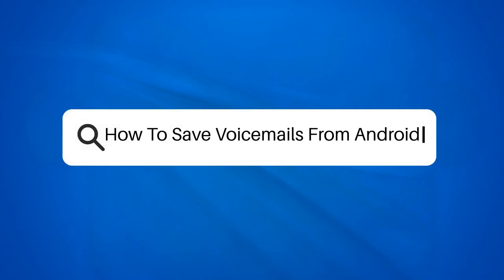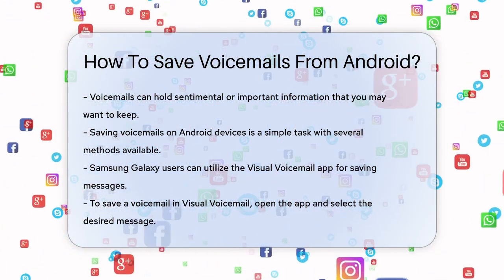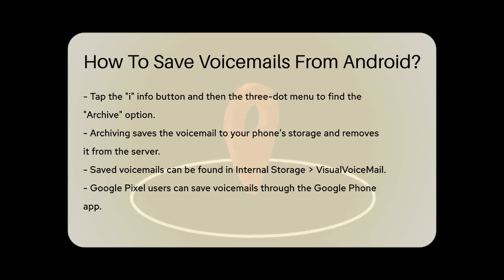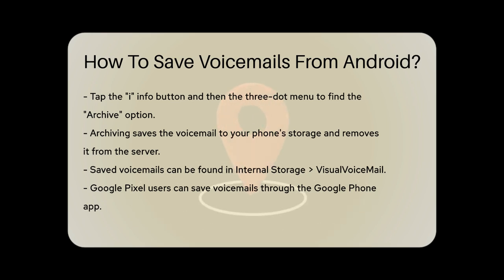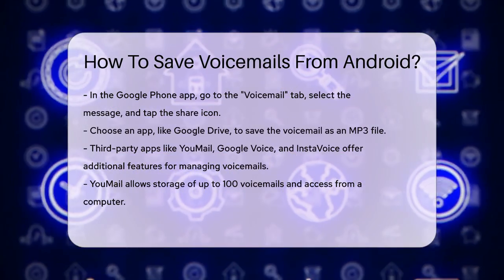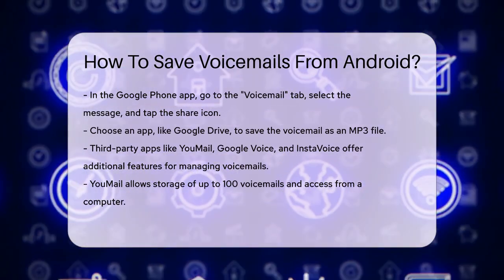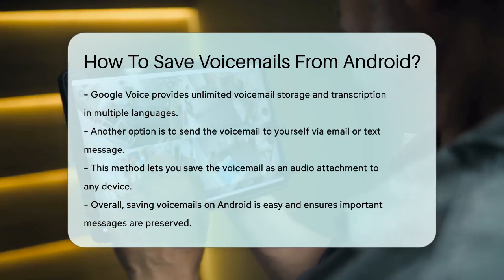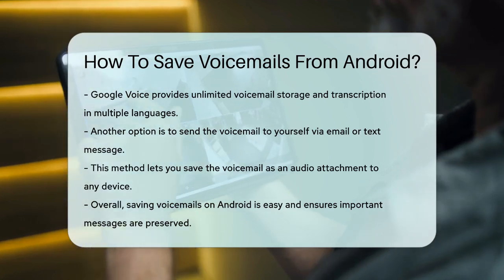How To Save Voicemails From Android? - Be App Savvy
How To Save Voicemails From Android? Have you ever needed to save an important voicemail on your Android device? In this video, we will guide you through the various methods to save voicemails, ensuring you never lose those special messages. We will cover the process for Samsung Galaxy users and how to utilize the Visual Voicemail app effectively. If you're using a Google Pixel, we’ll show you a straightforward way to save voicemails directly from the Google Phone app.

For those who prefer alternatives, we will introduce several third-party apps that can help you manage and store your voicemails more efficiently. These options not only allow you to save voicemails but also come with additional features like spam call blocking and voicemail transcription. Additionally, we will explain how you can easily send voicemails to yourself via email or text message, allowing you to keep a backup on your preferred device.

By the end of this video, you’ll have a clear understanding of how to keep your voicemails safe and accessible.